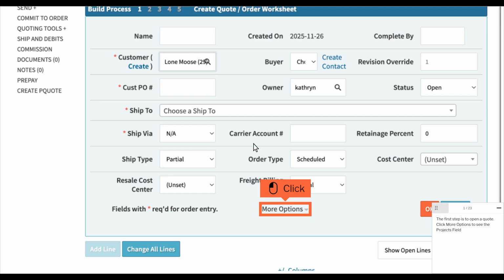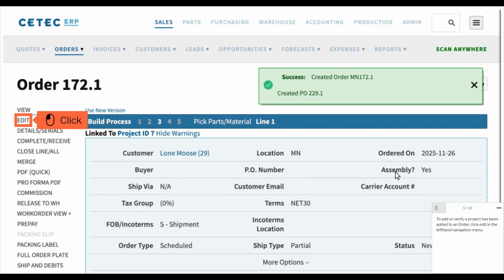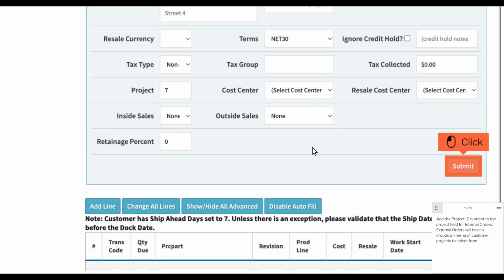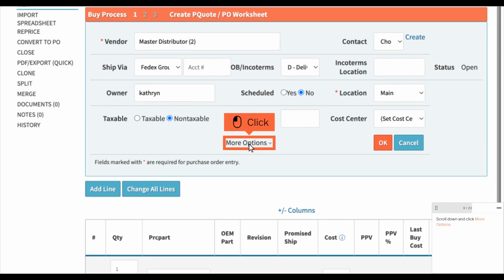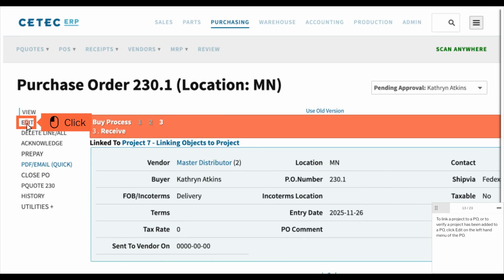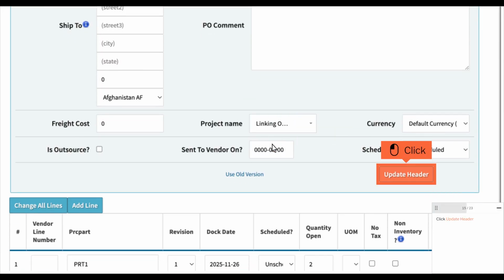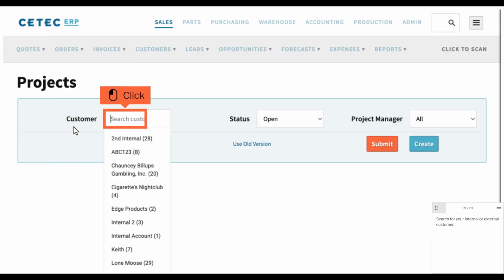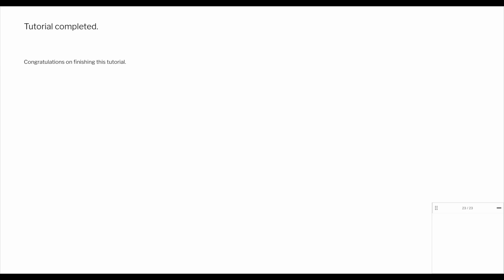How to Link Objects to Projects in Cetec ERP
This tutorial will walk you through linking various objects to Projects in Cetec ERP.

Quotes
To link a quote to a project, click the pencil icon for the quote header. Click more options to see the Projects field.
Enter the project ID number for your customer's project then click ok.

Internal/External Orders
To link an internal or external order to a project, click edit on the left hand navigation menu of an order.
Scroll down and click to expand Billing/Sales Information.
Add the Project ID number to the project field for Internal Orders. External Orders will have a dropdown menu of customer projects to select from.

PQuotes/POs
To add a project to a PQuote, click the pencil icon to edit the PQuote Header.
Scroll down and click More Options.
Enter the project ID or name in the Project Name text field. Select the project from the dropdown menu then click ok.
To link a project to a PO, or to verify a project has been added to a PO, click Edit on the lefthand navigation menu of the PO.
Scroll down to the project name field and select the project from the dropdown menu, or verify the project name was generated when added to the PQuote preceding the PO.
Click Update Header

Viewing the Project
To view all objects linked to a project, click Sales, Quotes, Projects.
Search for your internal or external customer and click submit.
Click on the project ID you want to find objects linked to.
Here you can use the lefthand nav to see all objects linked to a project.